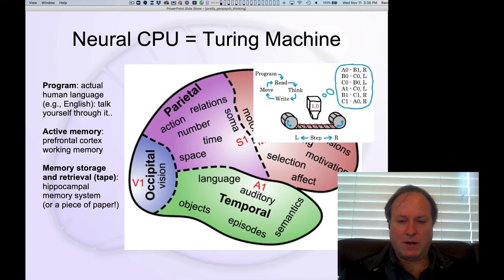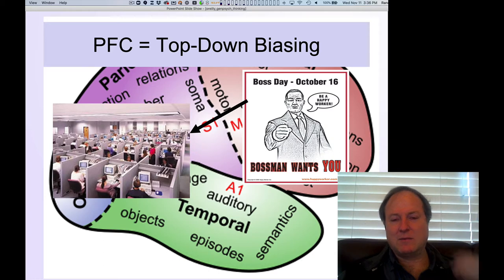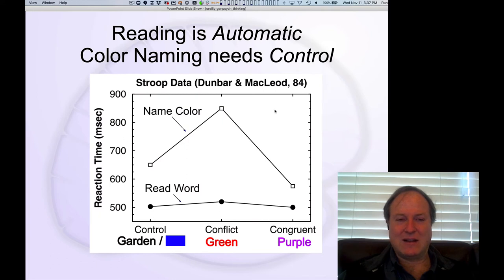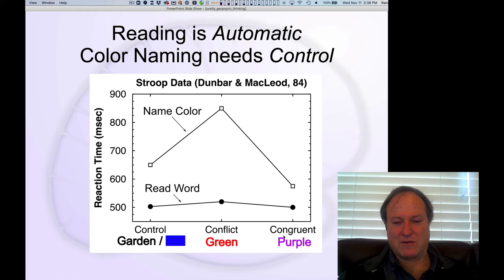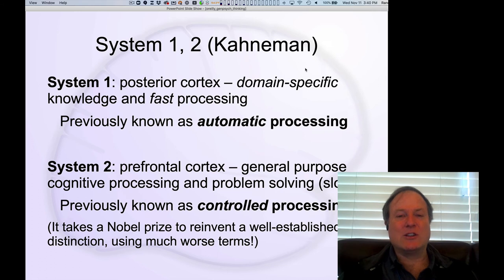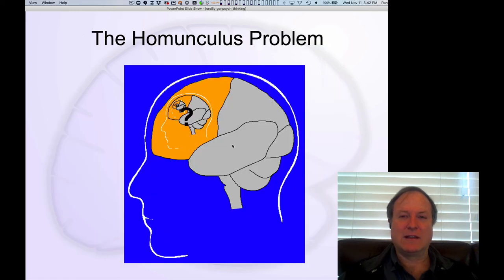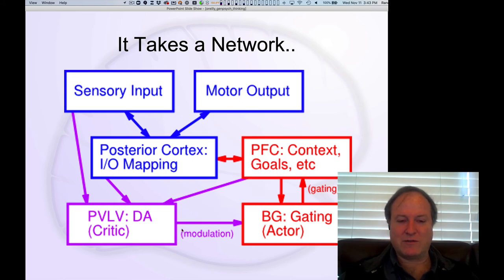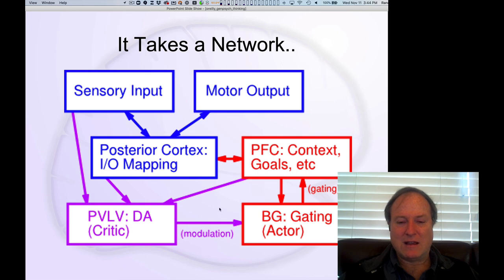GenPsych Course 2020, Thinking 3: PFC and Top-Down Control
Lecture 3 of 9 for Chapter 7: Thinking, Control, Intelligence

How active maintenance in the prefrontal cortex (PFC) supports top-down control over processing in the rest of the brain, keeping us "on task" and moving through the steps of our cognitive programs.  The Stroop task is a classic demonstration.